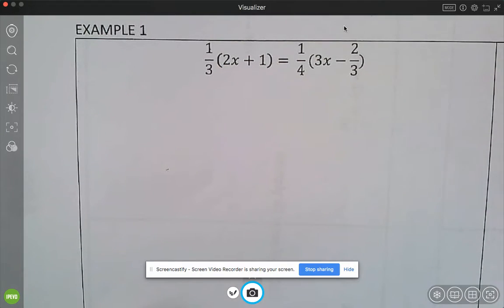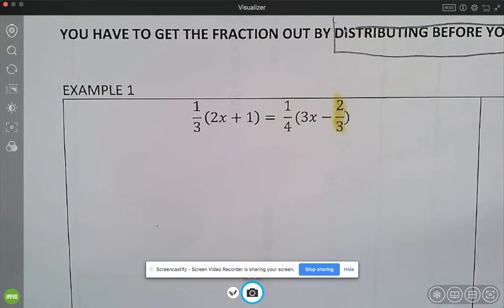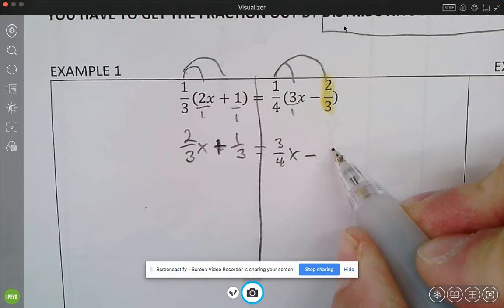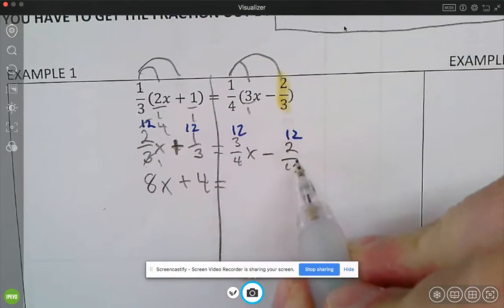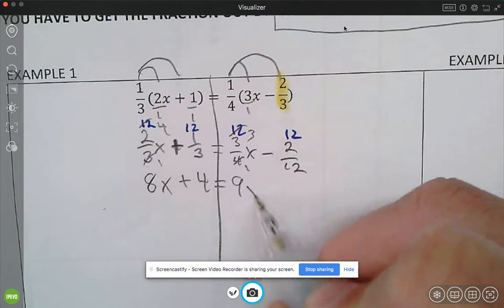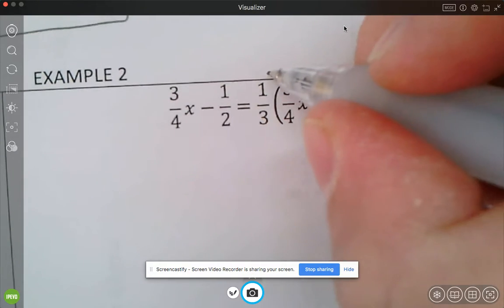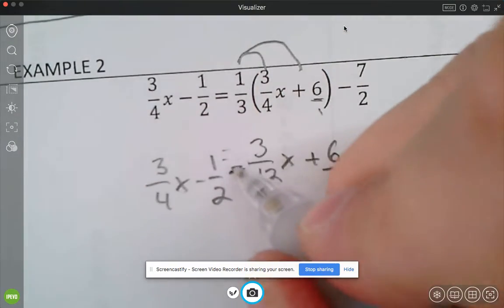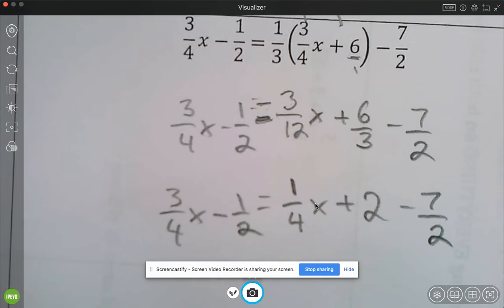Video Reference: Solving Fraction Equations with Parentheses